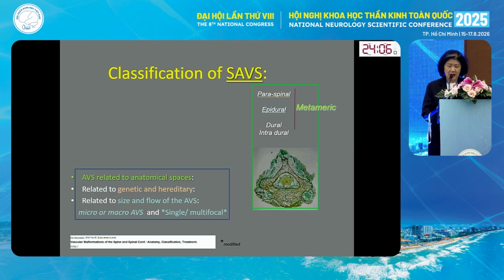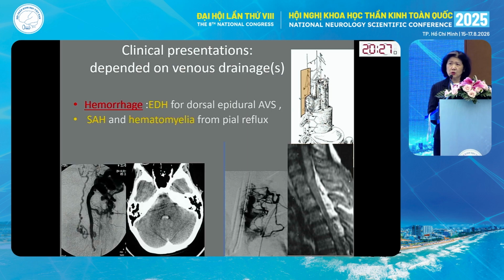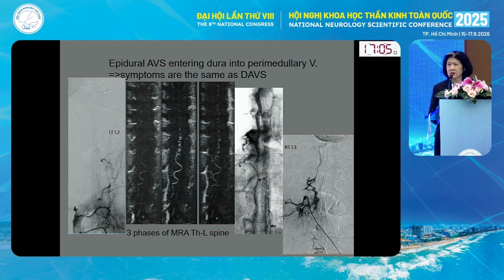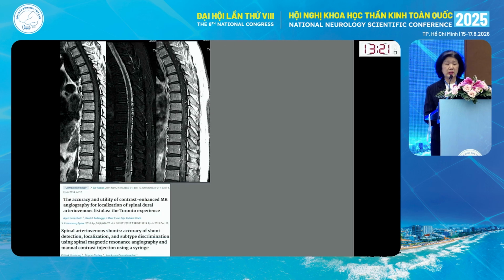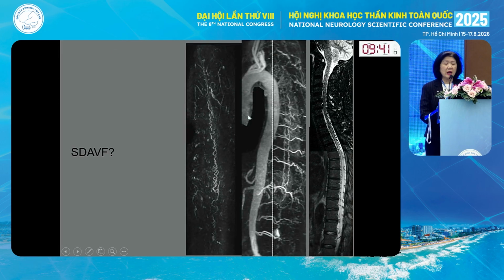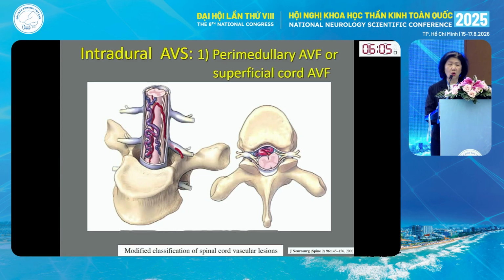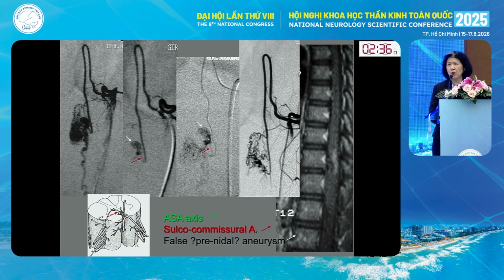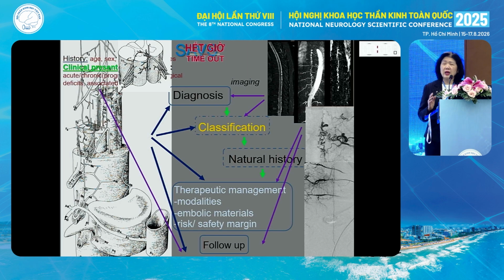(VNA 2025) ĐỘT QUỴ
Đại Hội lần thứ VIII - Hội Nghị Khoa Học Thần Kinh Toàn Quốc 2025 - Hội Thần Kinh Học Việt Nam (VNA 2025)
Tiêu đề: Chẩn đoán và điều trị bệnh mạch máu tủy.
Báo cáo viên: Prof. Sirintara Pongpech - Mahidol University, Thailand